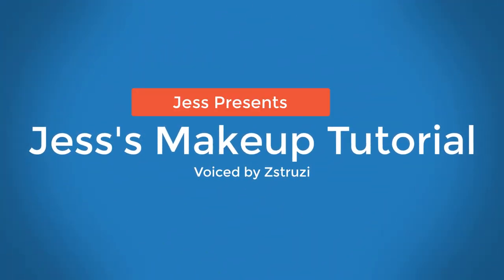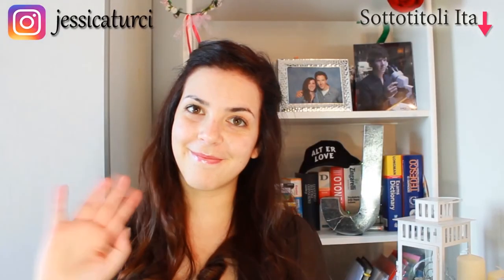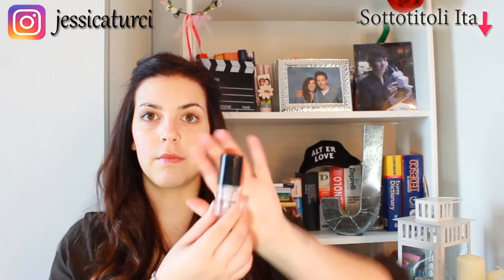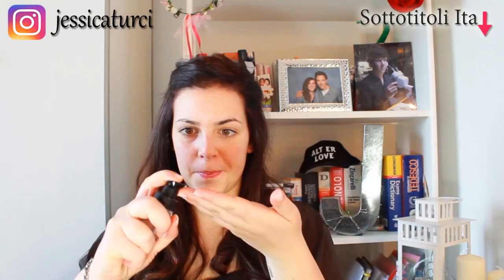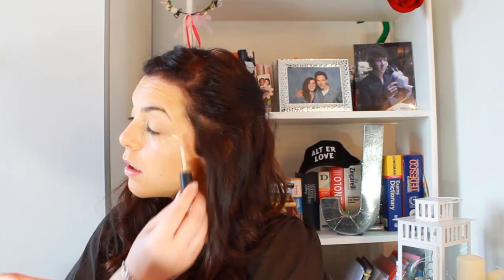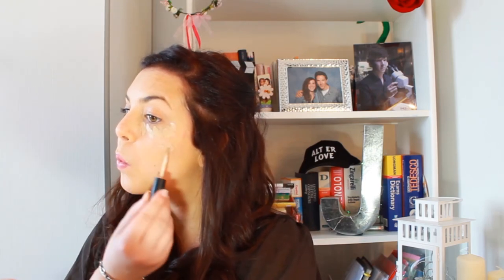American Friend Does My Voiceover!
Hey guys! A while ago I made this video...so here we go!

Bye
Jess x